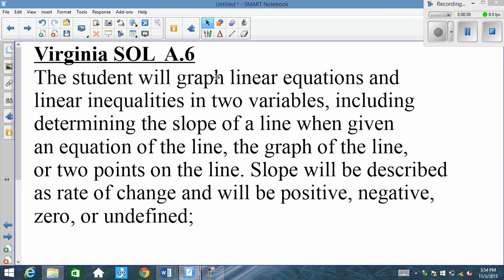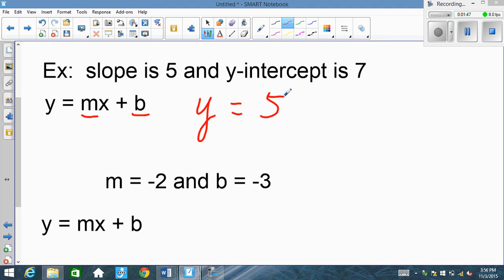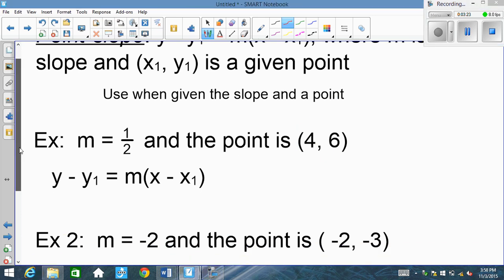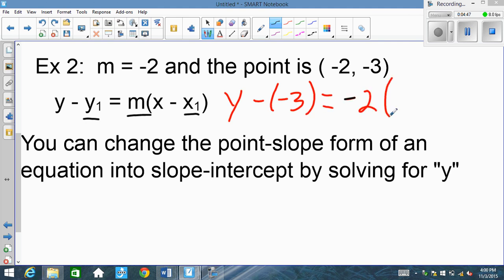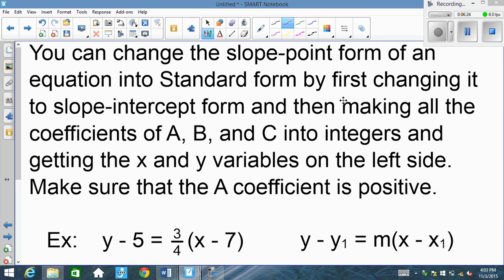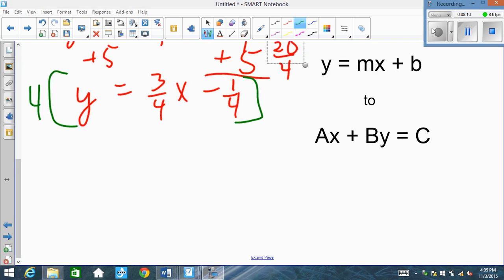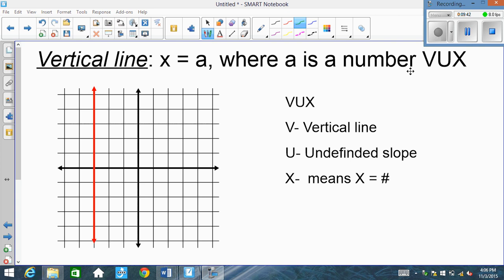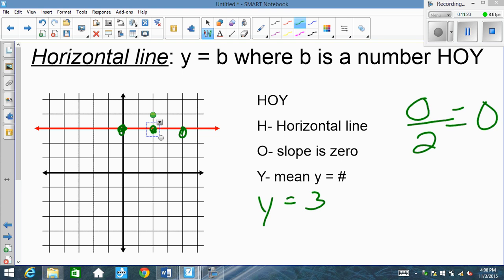Mr Tietsort Different Equaitons Notes #8